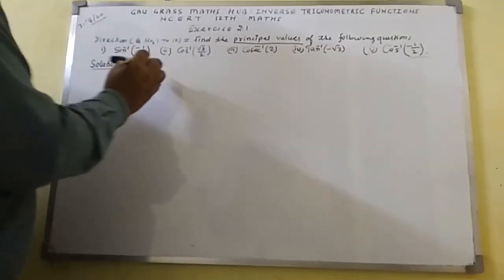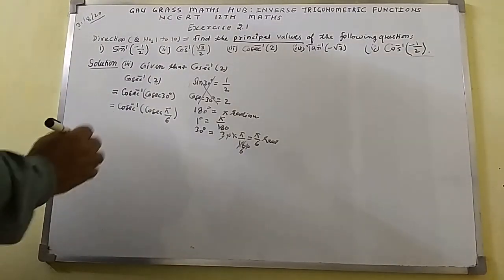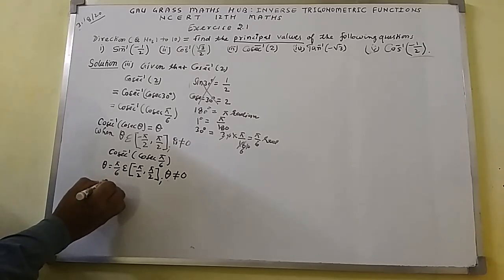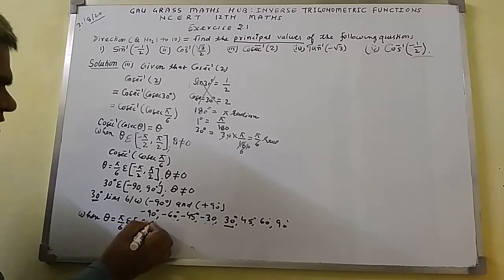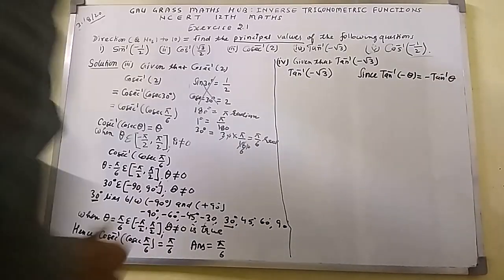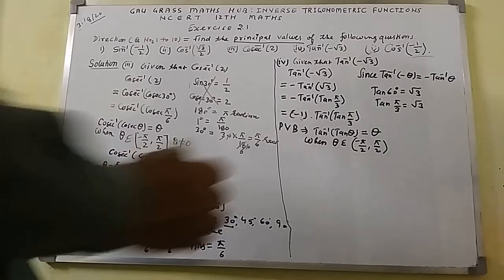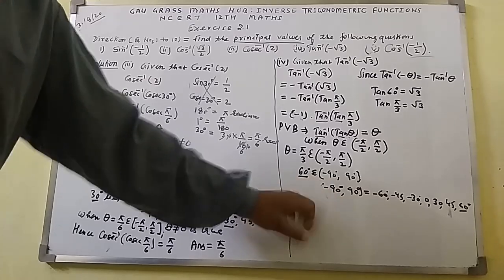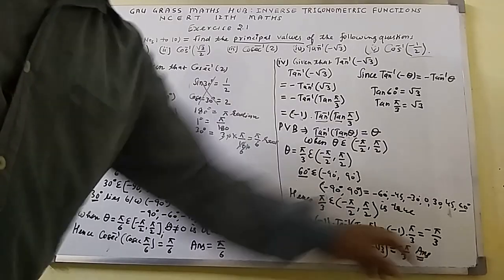Q 3 and Q 4 OF EX 2.1